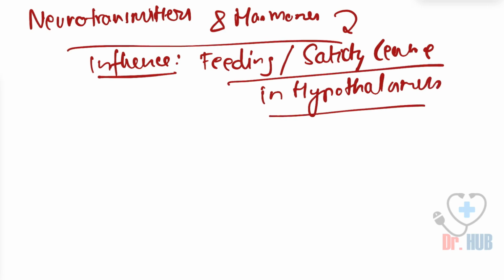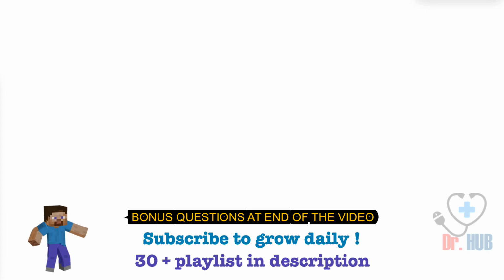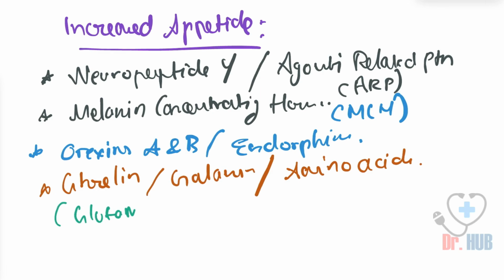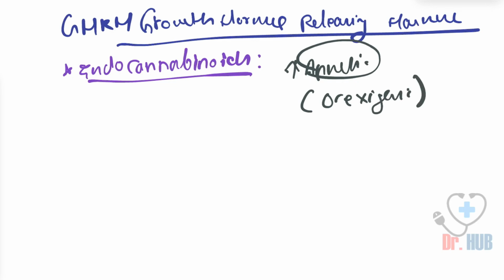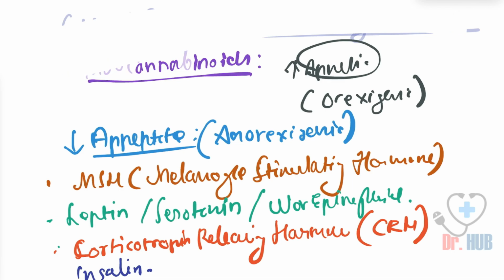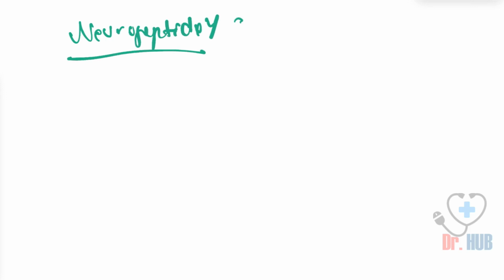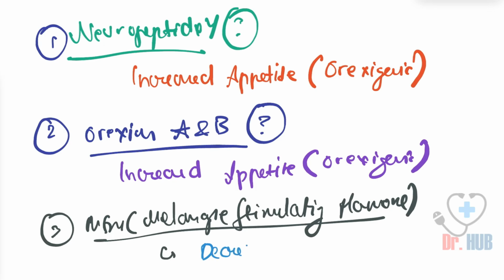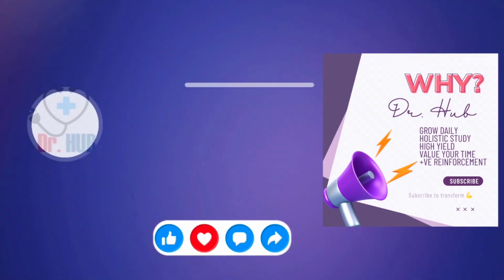Neurotransmitters And Hormones Action Of Satiety Centre